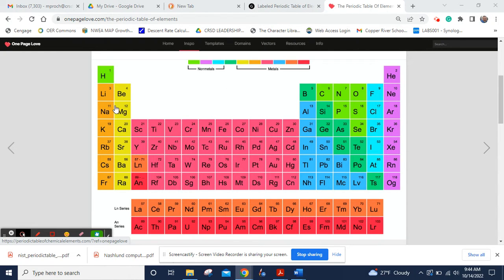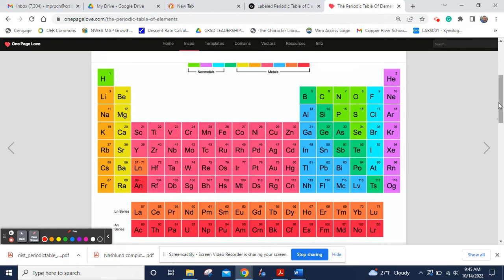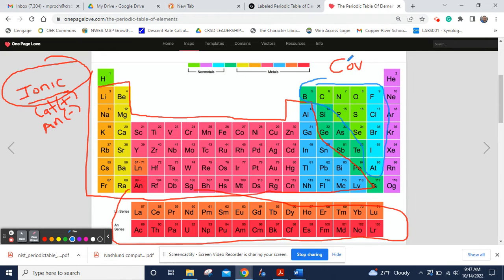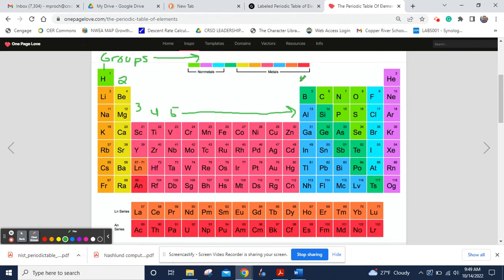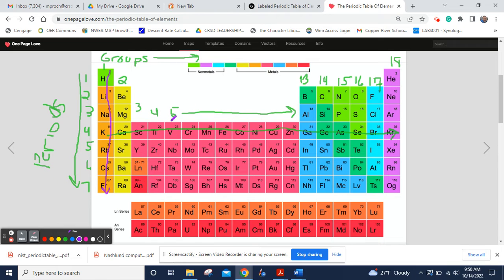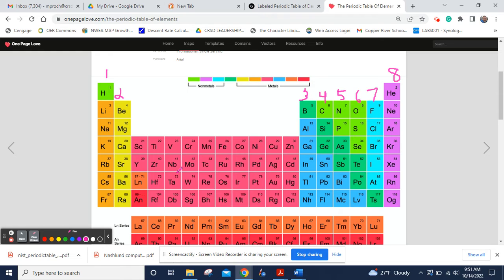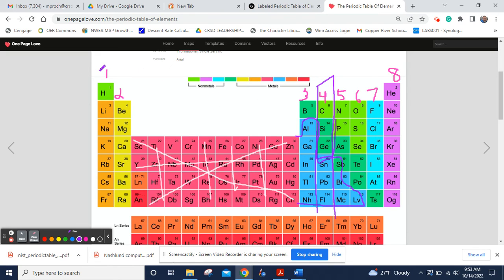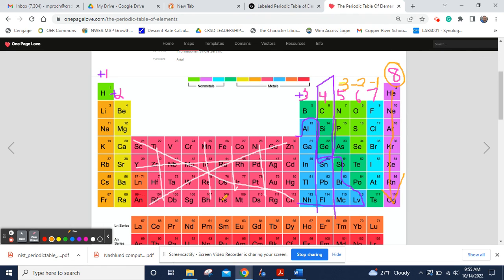Periodic table - Valence Electrons